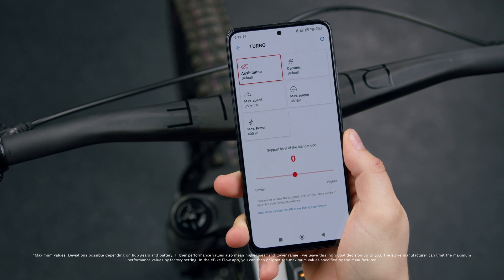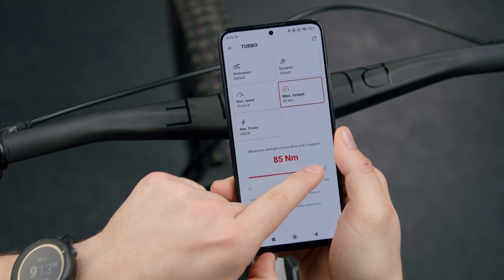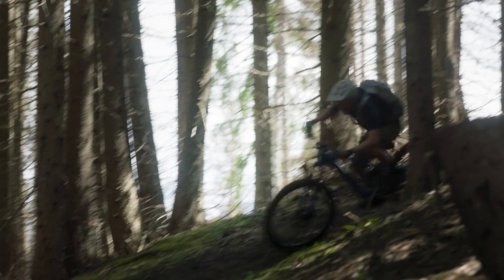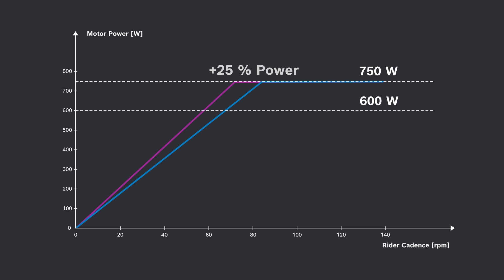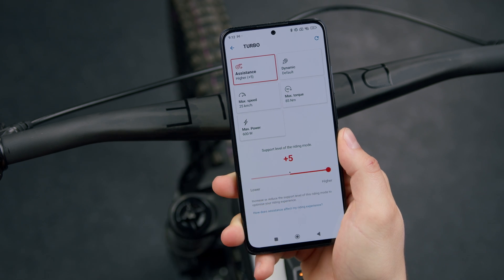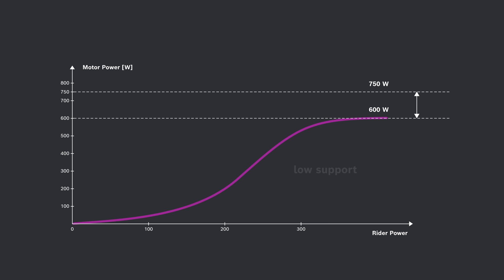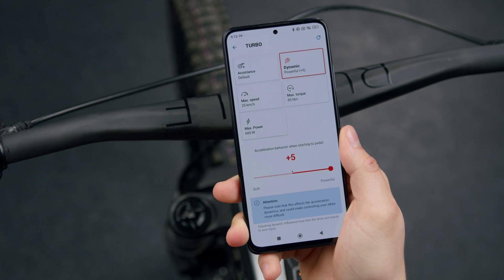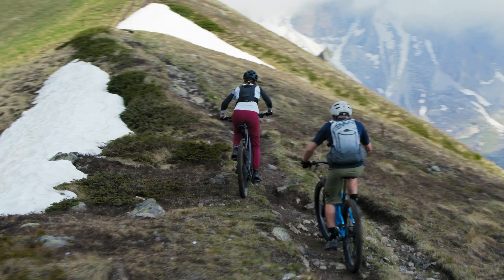Performance upgrade explained | Bosch eBike Systems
In this video, you will learn how changes in performance values such as torque, power, and assistance, as well as the dynamics in the custom riding modes, affect your eBike experience.

00:00 Intro
00:29 Torque
01:12 Power
02:01 Support
03:15 Dynamics
03:38 eMTB+ riding mode

Experience the world of Bosch eBike Systems.